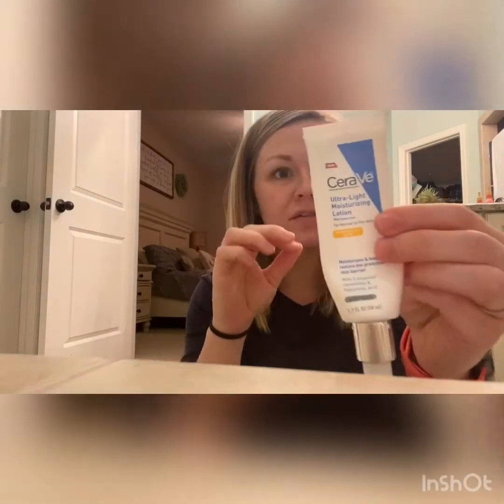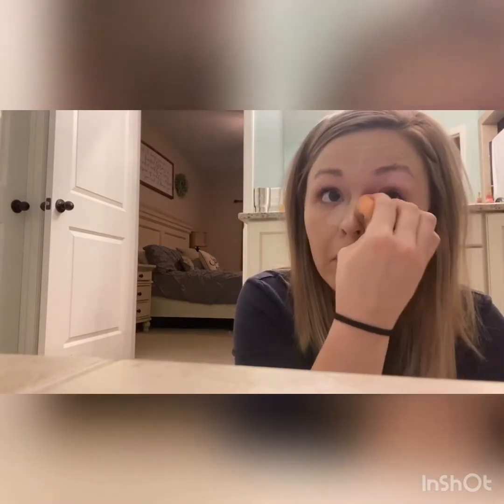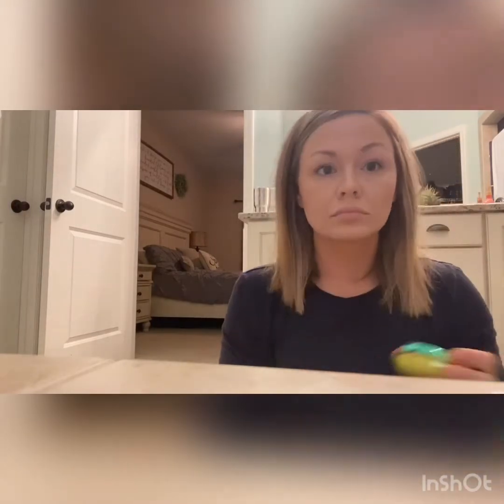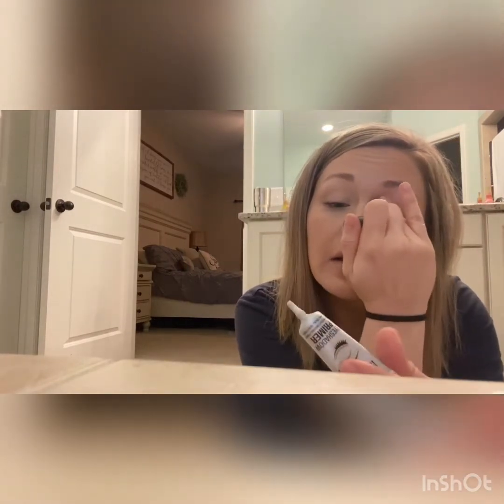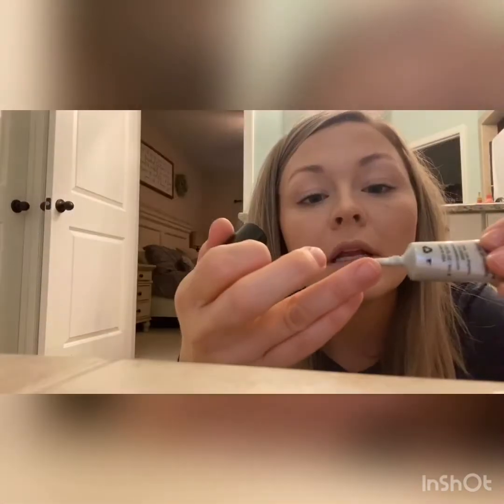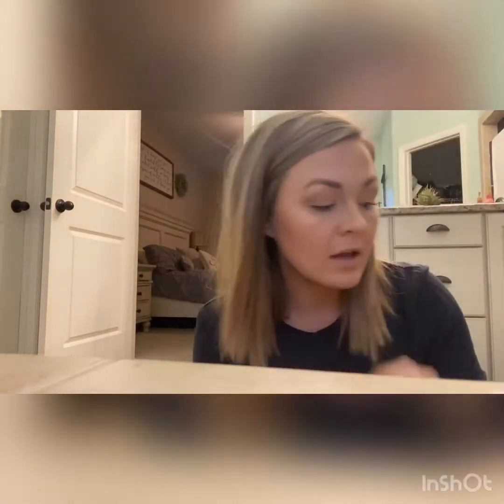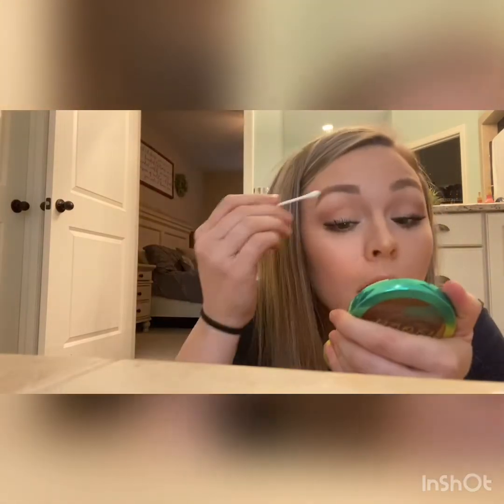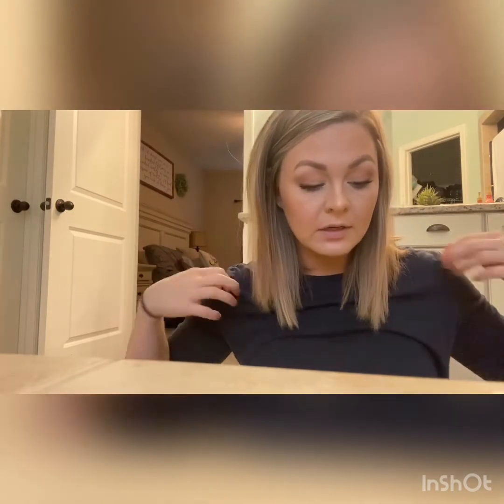MEDICAL RESIDENT’S EVERY DAY MAKEUP ROUTINE!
Hi guys! I love makeup and medicine and want to create content that will mesh the two. I am a working mama and hope this will be a safe haven for all of you who need to decompress and take a break. XOXO

What I used in the video:
SPF/moisturizer - CeraVe ultralight weight moisturizing SPF
Foundation - Loreal Infallible 24-hour Freshwear foundation - shade linen 425
Concealer - flower beauty light illusion concealer - shade fair
Powder - Covergirl advanced radiance setting powder - shade creamy natural
Bronzer - Physician's Formula butter bronzer - shade bronzer
Highlighter - essence pure nude highlighter
Milani - flower blush
Setting spray - Loreal shake & glow setting spray
Brows - NYX micro bro pencil - taupe; Colourpop brow pencil - dope taupe; elf clear brow gel
Eyeshadow primer - Milani eyeshadow primer
Eyeshadow - Stila Eyes are the Window in Soul palette
Maybelline single shadow in soft pearl
Lashes - Loreal Lash paradise mascara in black
Lips - Milani brow pencil in 03 Nude; Colourpop ultra glossy lip in Fairy Floss